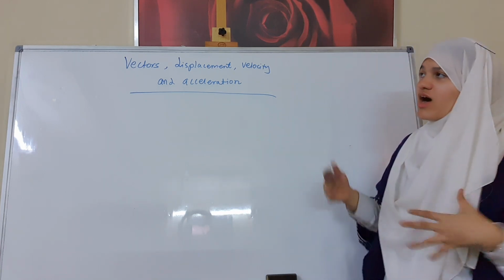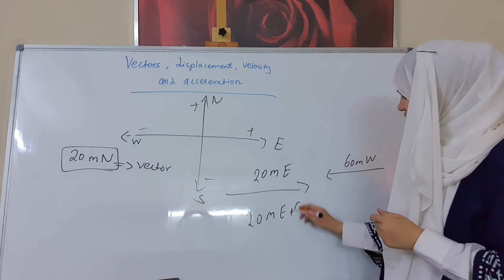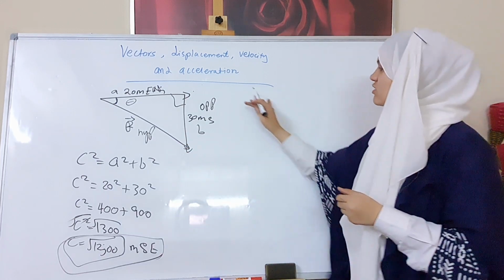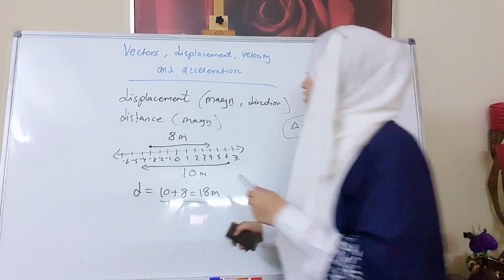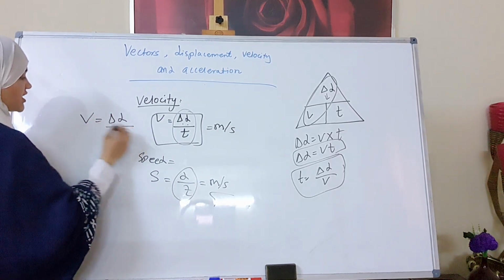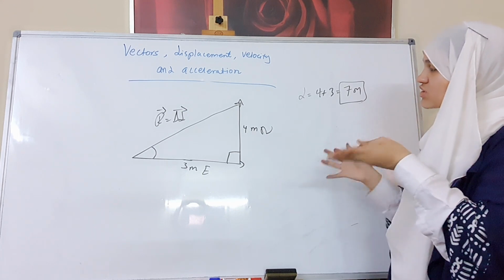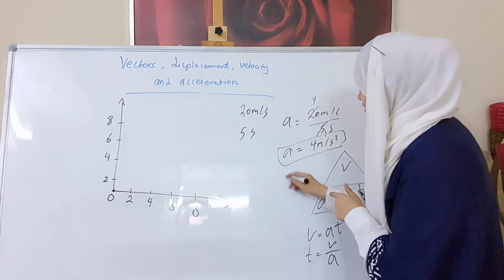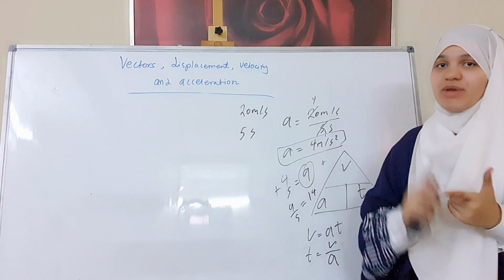Introduction of scalars and vectors with soving questions